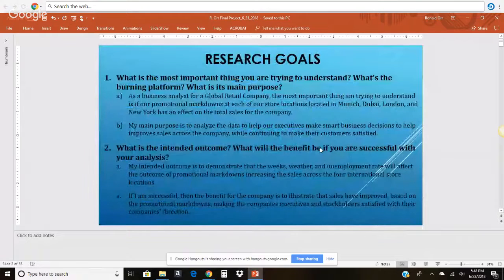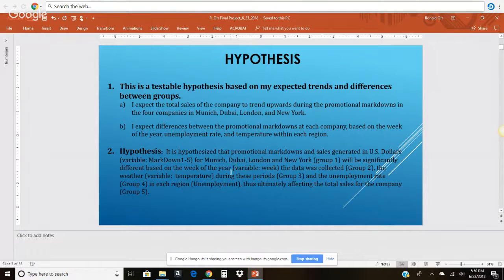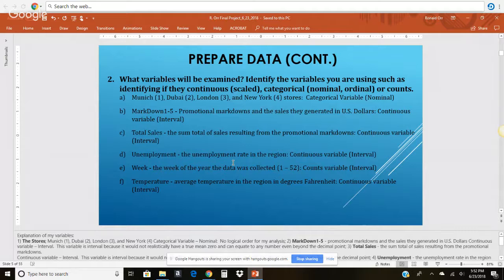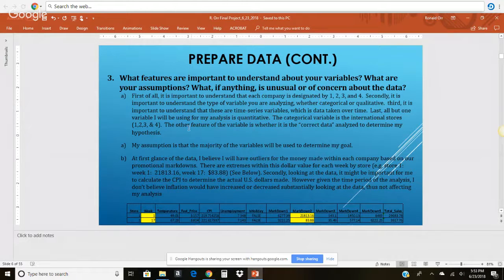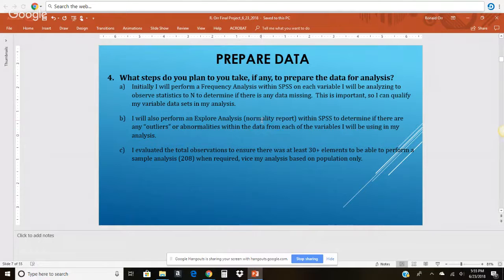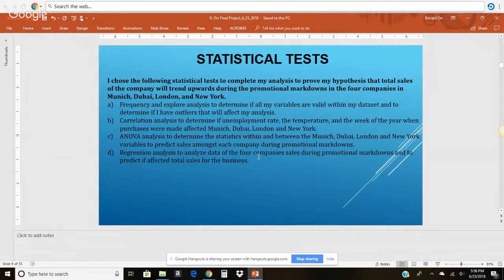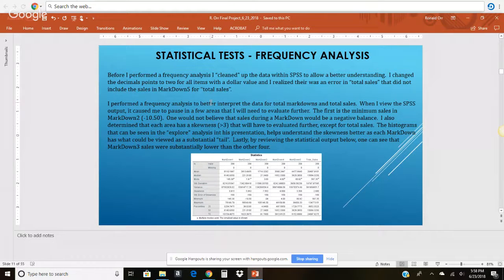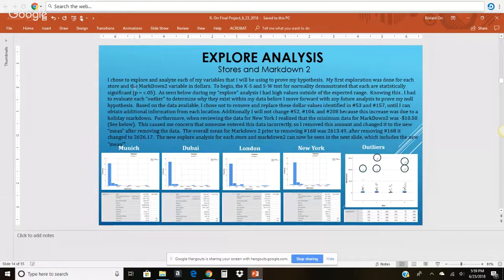R. Orr_analysis